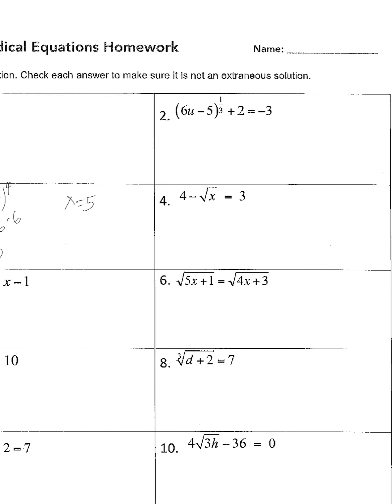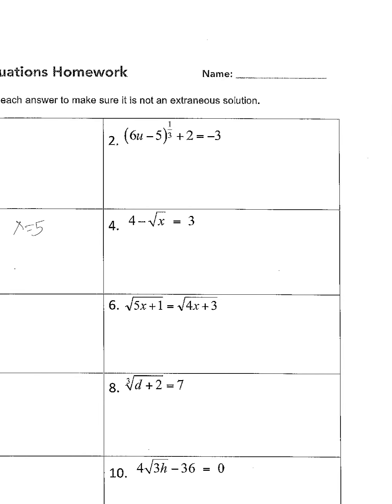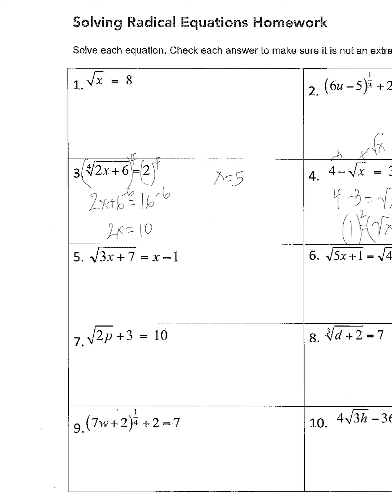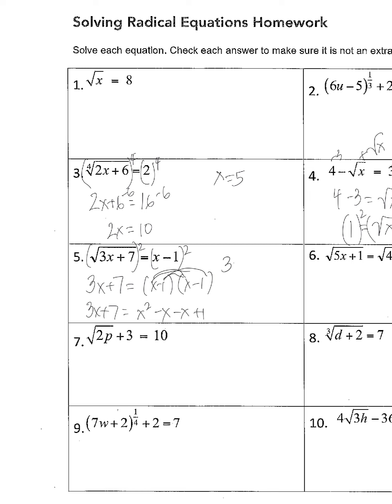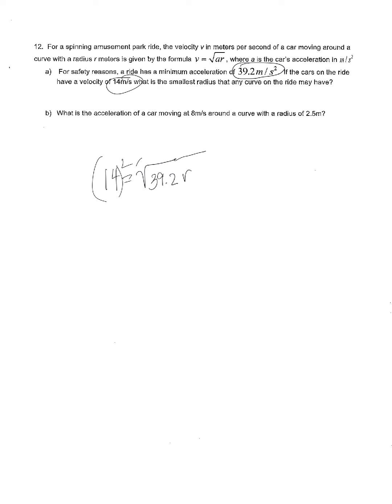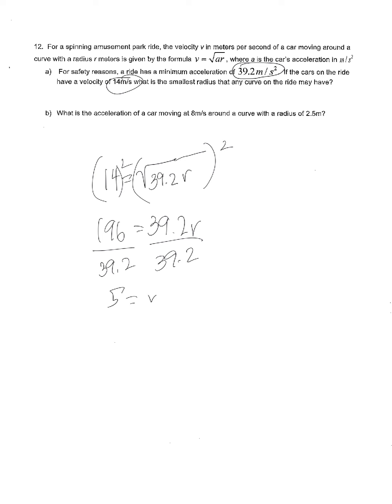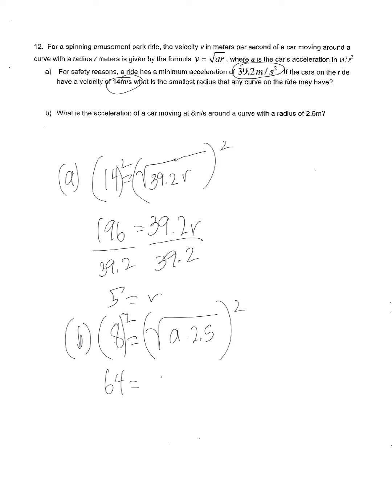exponentstake2.mp4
For Gigi